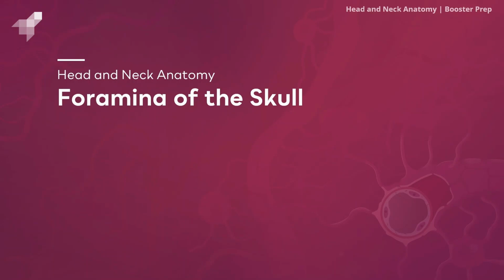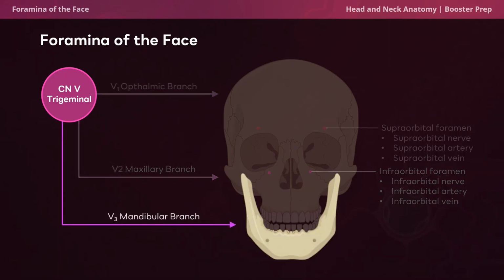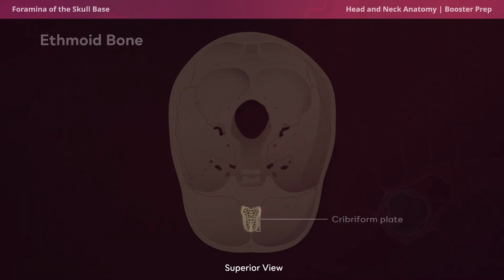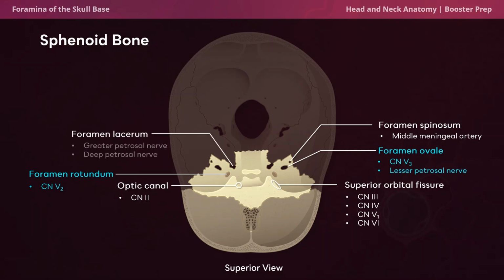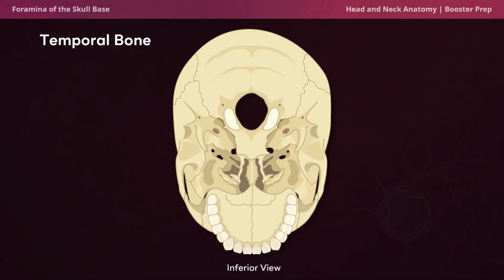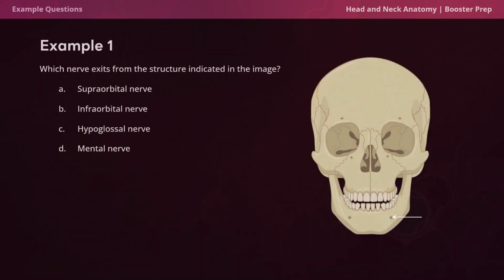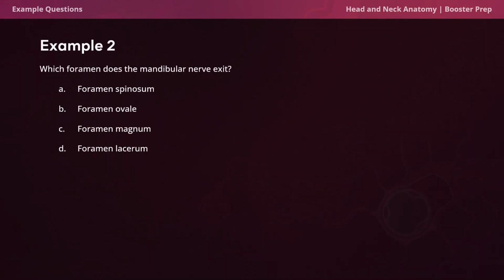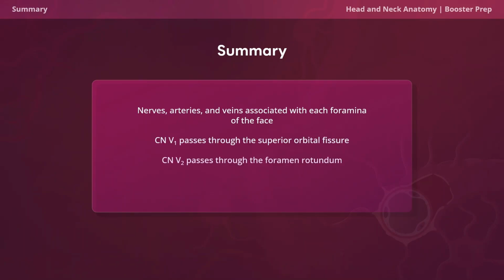Head and Neck Anatomy | Foramina of the Skull | INBDE, NBDE, ADAT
In this video, we will discuss the foramina of the skill for the INBDE, NDEB, and ADAT exams.

00:00 Introduction
00:28 Foramina of the Face
01:25 Ethomoid Bone
01:45 Sphenoid Bone
02:29 Temporal Bone
03:19 Occipital Bone
03:40 Practice Problem #1
04:24 Practice Problem #2
05:00 Summary